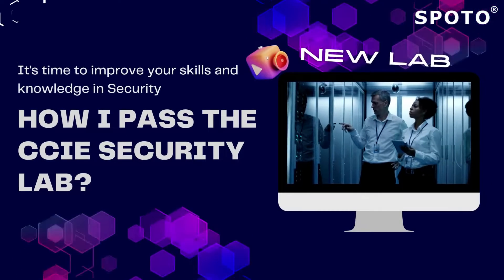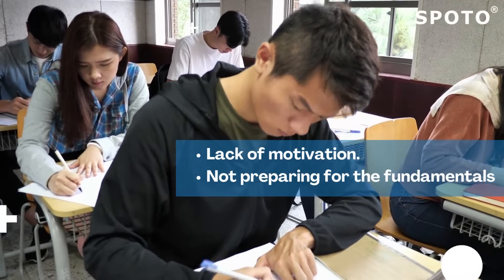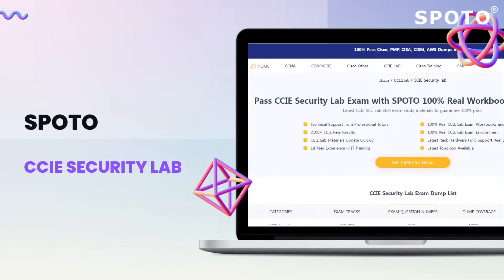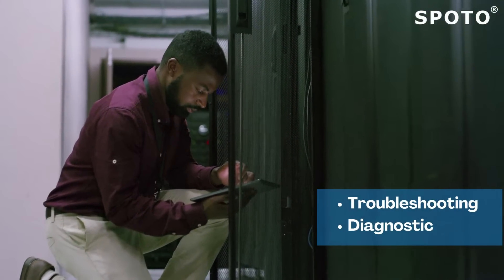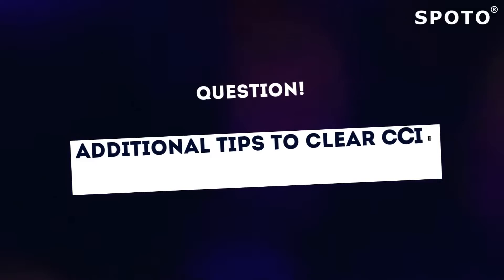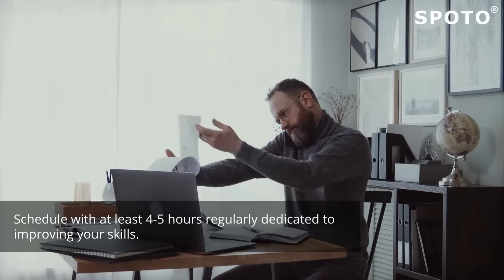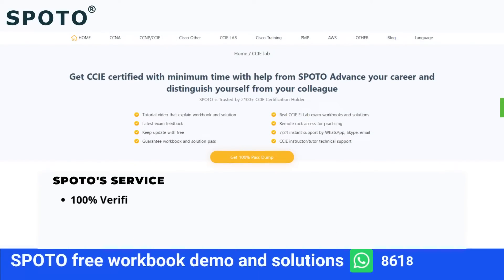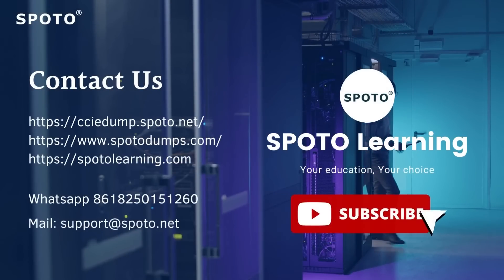How I pass the CCIE Security lab in 2023 | Cisco Certification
Achieving CCIE Security certification proves your skills with complex security solutions.

0:35 Possible Reasons Why Candidates Fail the CCIE Security Lab
1:04 Tips for Preparation
2:25 Additional Tips to Clear CCIE Security Lab in First Attempt